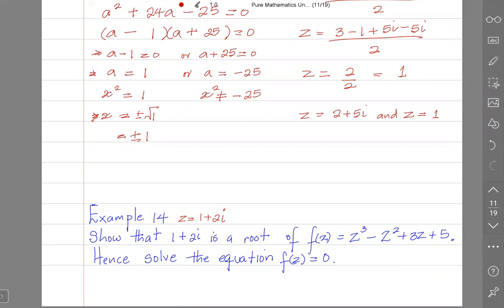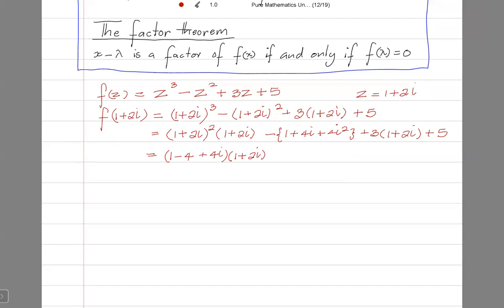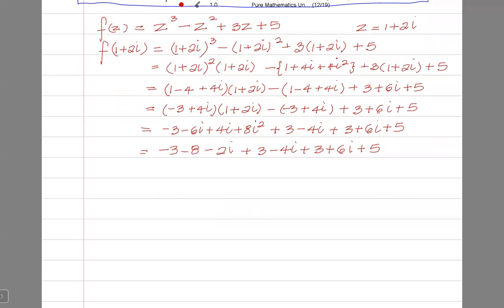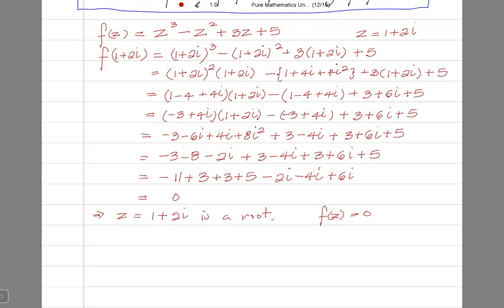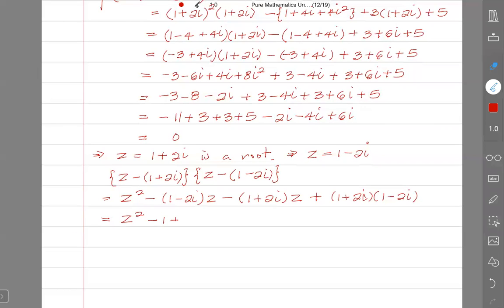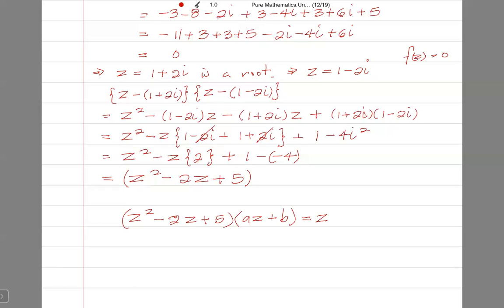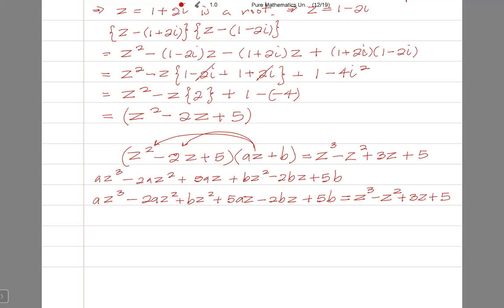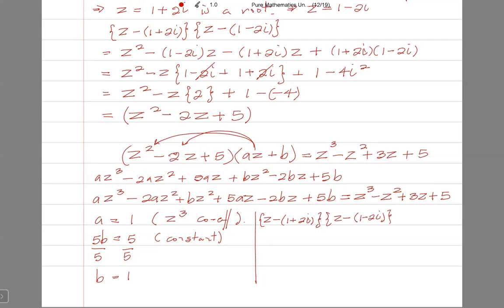Complex Number 7